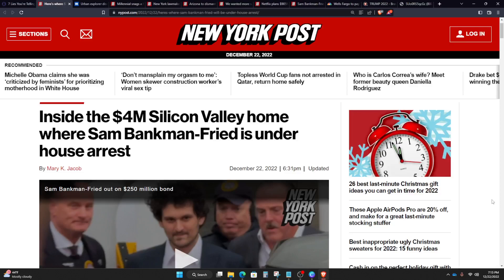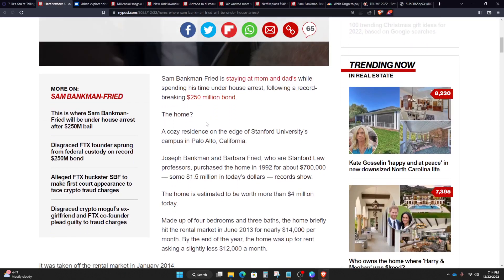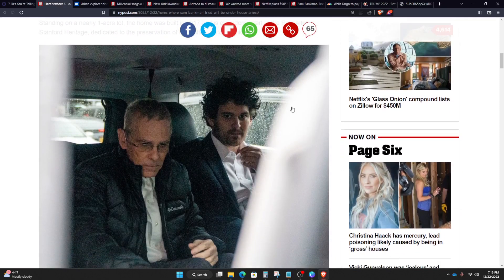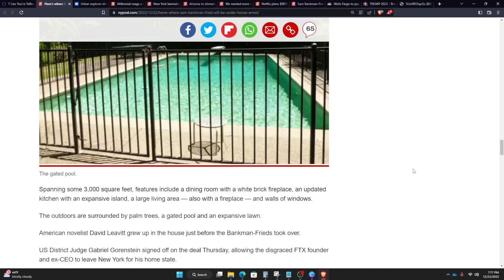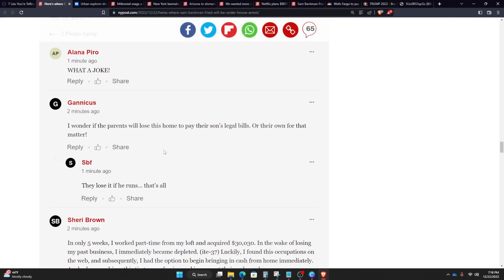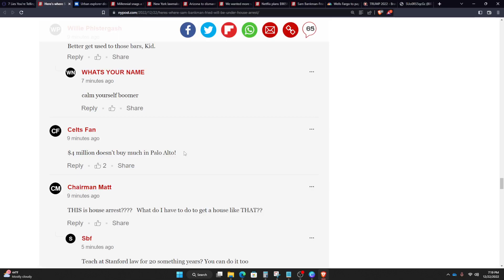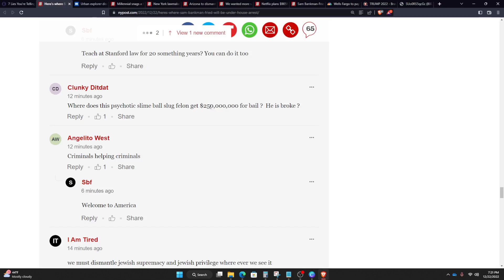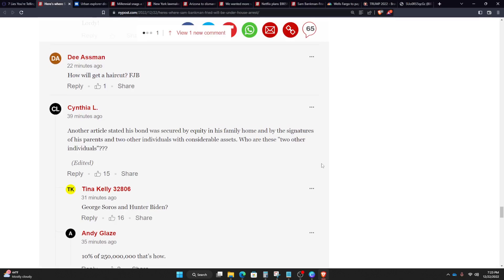INSIDE SAM BANKMAN FRIED'S $4M HOME WHERE HE IS UNDER HOUSE ARREST